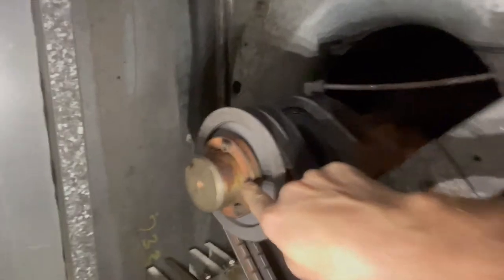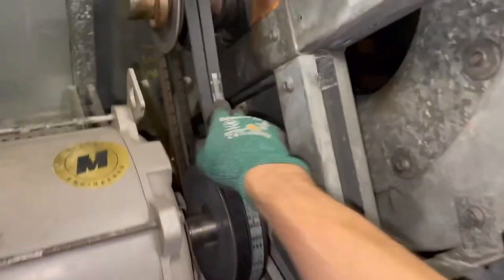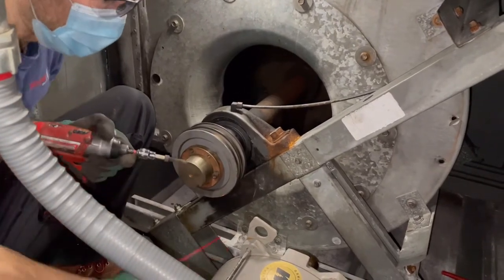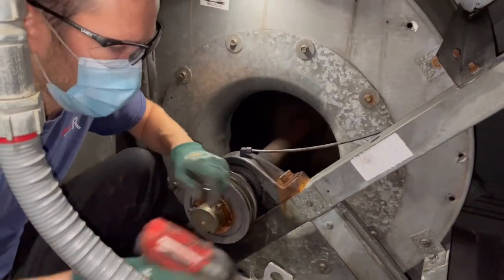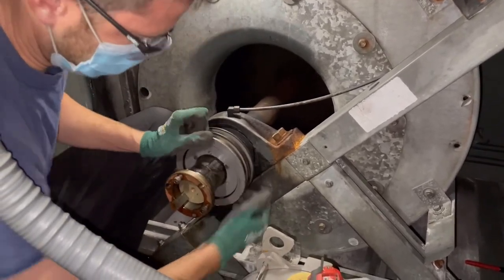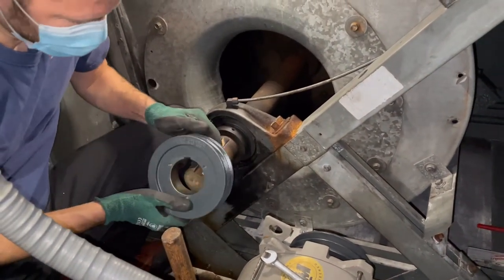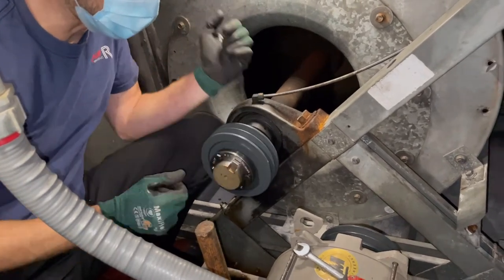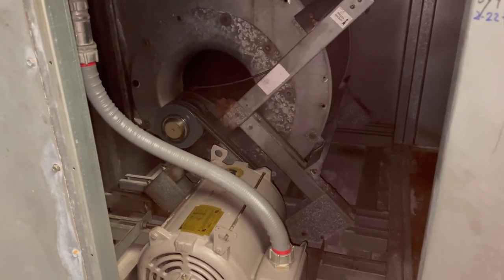HVAC EXPLAINED : Pulley and Belt replacement on an Air Handler.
The purpose of replacement of these Pulleys was due to being wore out and eating up belts prematurely.  When replacing pulleys you must replace belts to allow proper wear to begin.  Alignment and tension make a huge difference on belt wear and equipment performance.